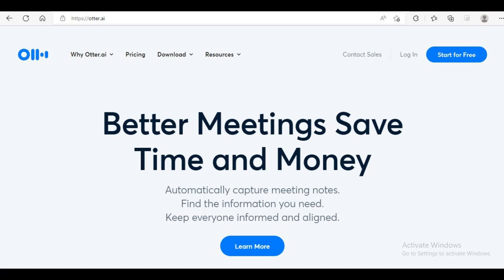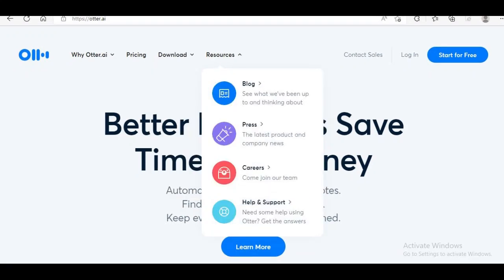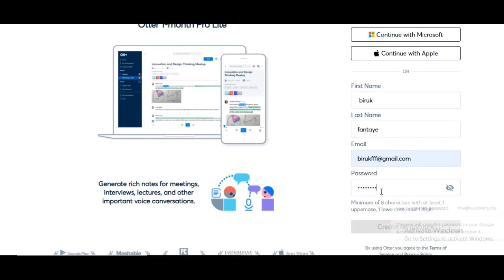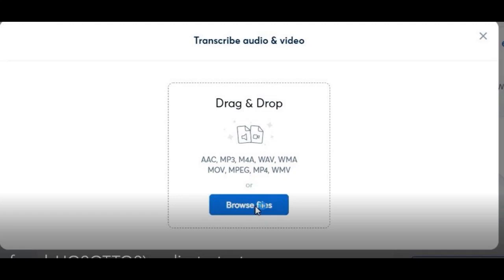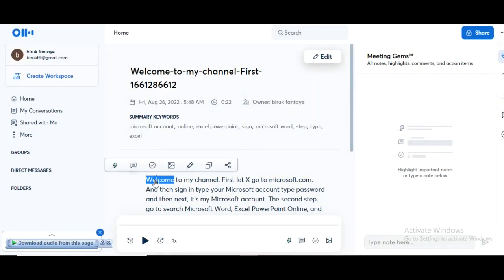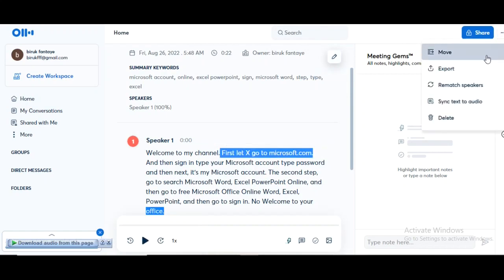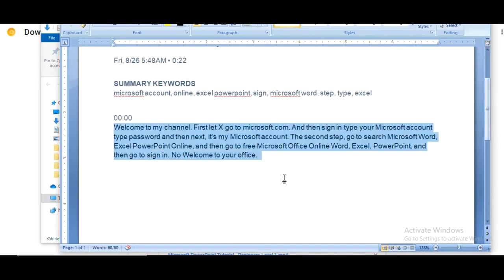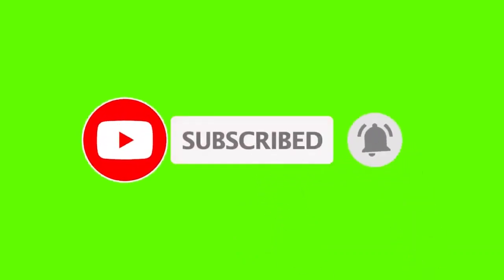how to transcribe audio file to text for free automatically| እንዴት ከድምፅ(ሙዚቃ) ወደ ጽሁፍ በቀላሉ ለመቀየር ይቻላል?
Learn how to convert audio to text or words automatically to save you time transcribing your audio, mp3, and video recordings. to get a free account with 600 transcription minutes per month!